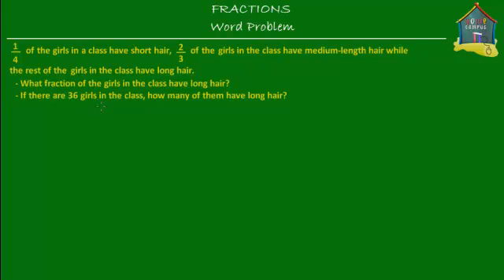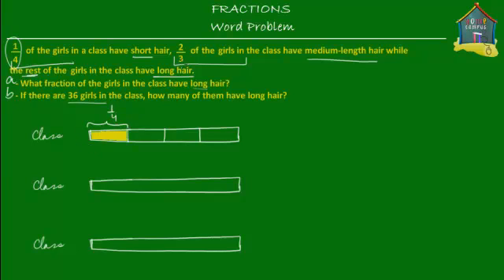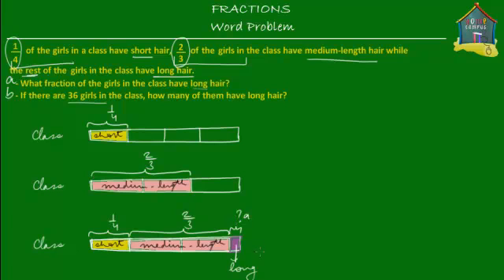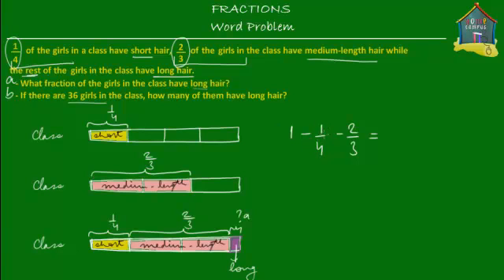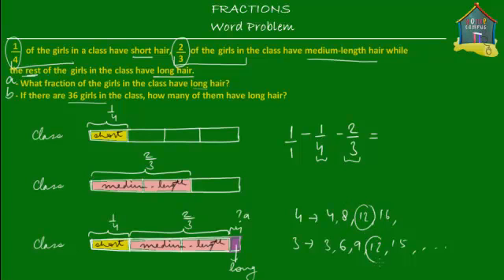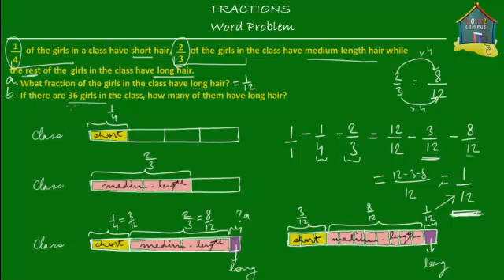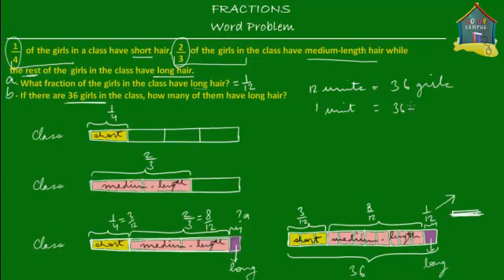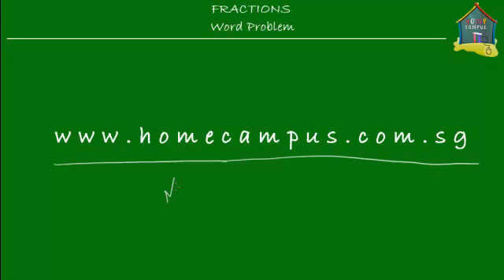Singapore Math, Grade 5 / Primary 5: Fractions, Word Problem Q2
: Example of a word problem involving addition, subtraction and multiplication of fractions and whole numbers. The model method has been used to understand the problem and help derive the solution. Find more word problems on fractions and monitor your progress